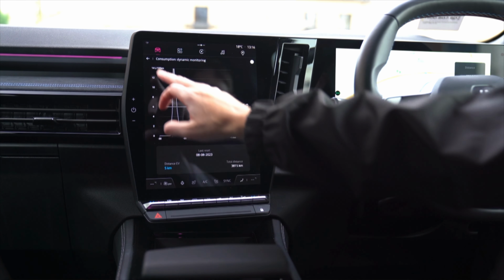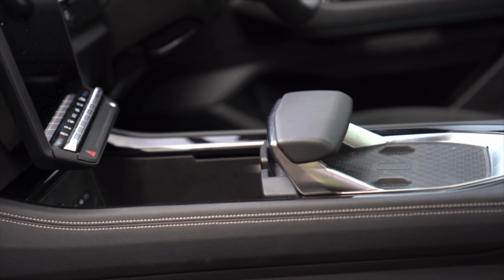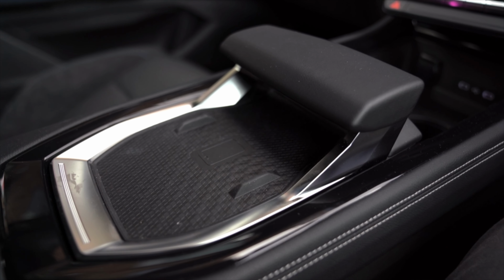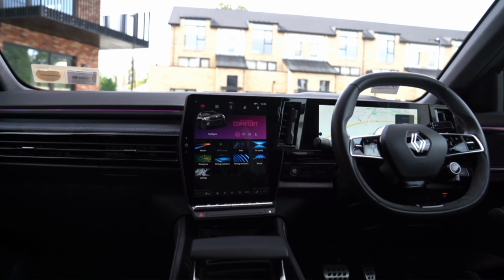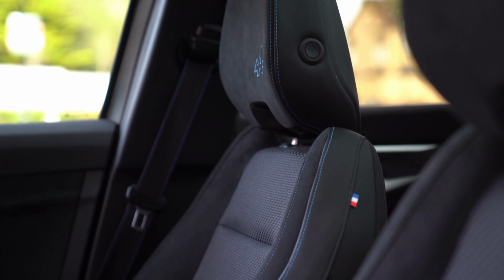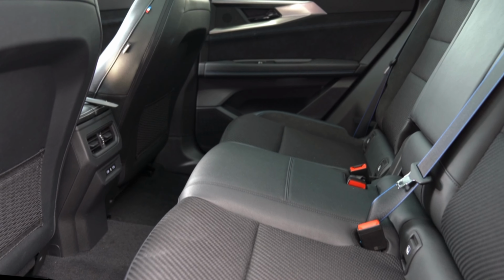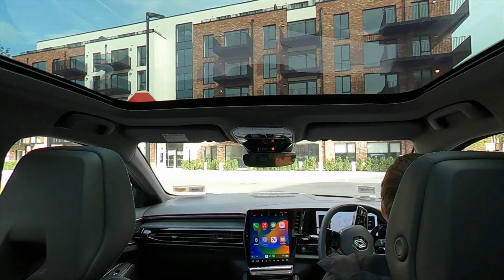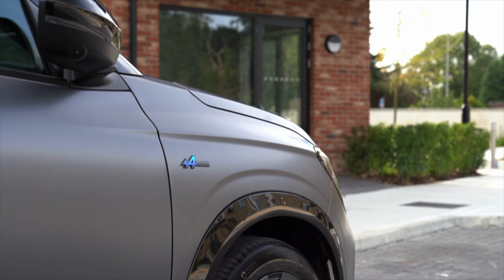Renault Austral E-Tech | Review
Who wouldn't want a combustion engine car that drives like an electric car and has a 'range' of 900+ kms?  When the engine kicks in it's coarse, but it only powers up when you accelerate or it needs to juice the battery. The three stalks on the right of the steering wheel need a re-think, design is awkward. The infotainment in the Austral shows how it should be done, electric driving is highly enjoyable and makes congested cities easy to navigate.